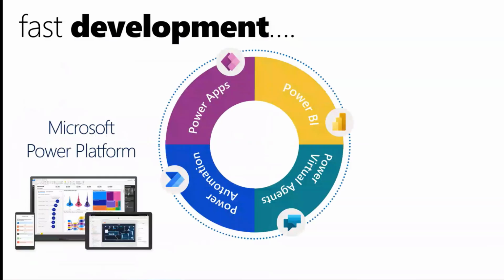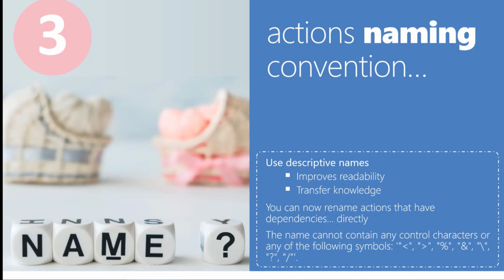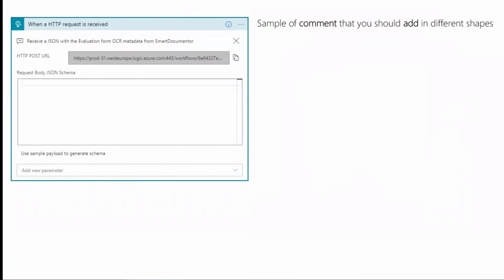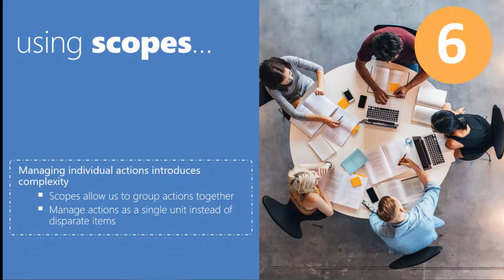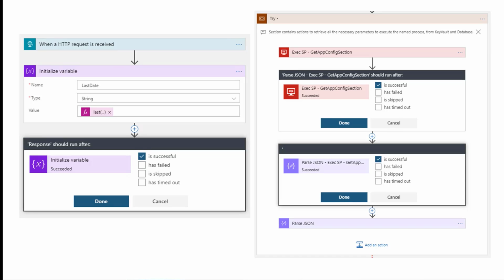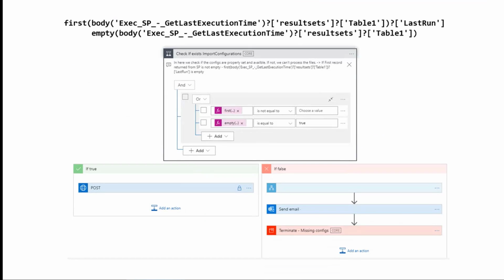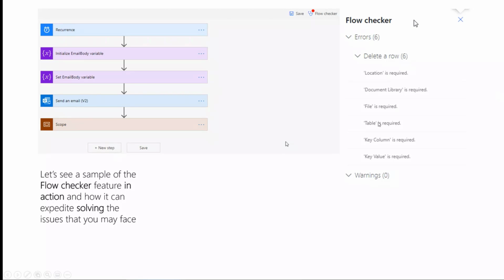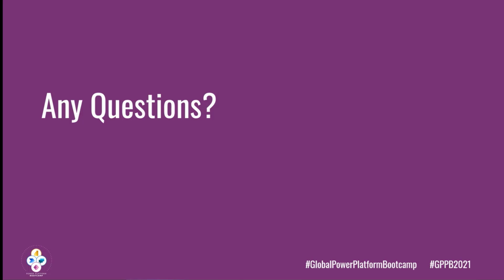Sandro Pereira: Power Automation - Best practices, tips and tricks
In this session we will do a reflection to your existing Power Automation flow’s and when thru a list of must have best practices, tips and tricks that will allow you to build more reliable and effective flows. At the same time these will allow you to be more productive and document your flow’s from the beginning.